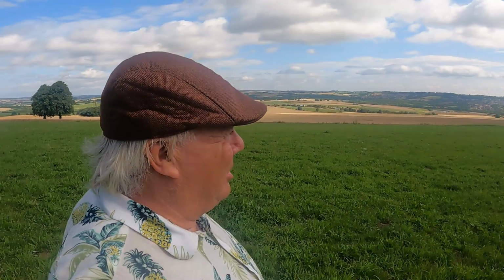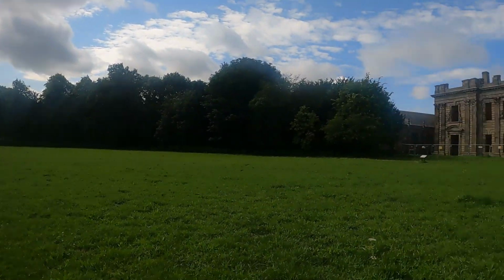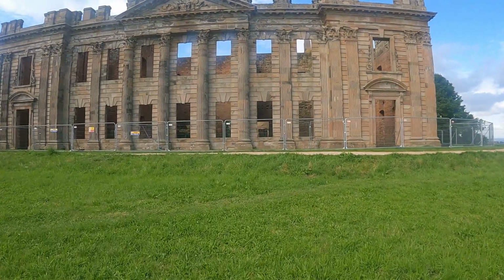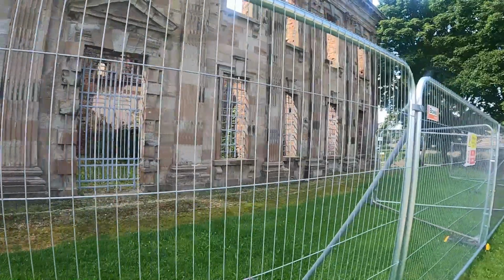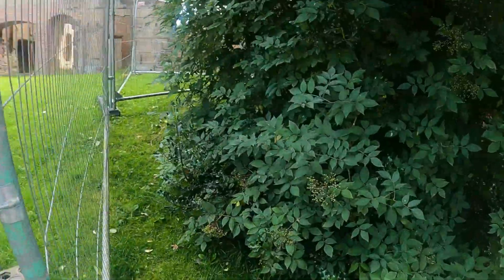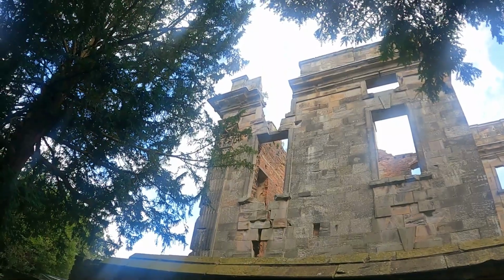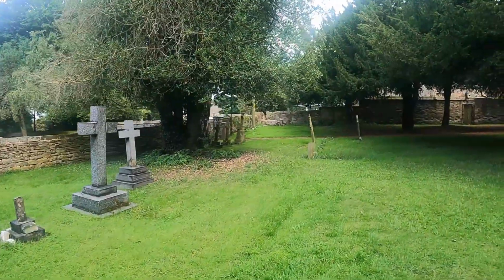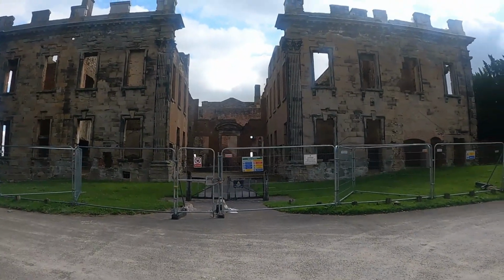Sutton Scarsdale Hall built by an Earl.